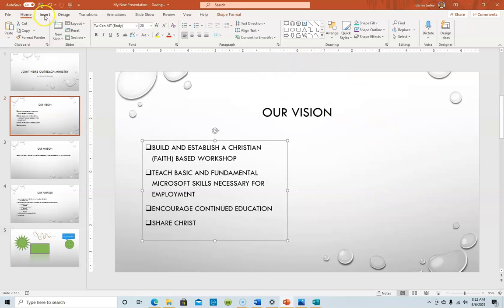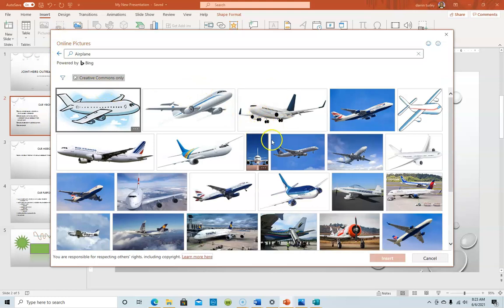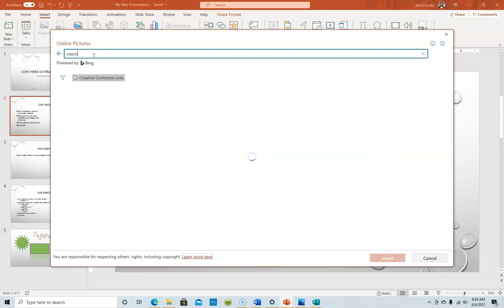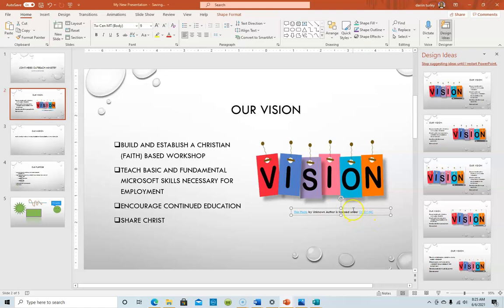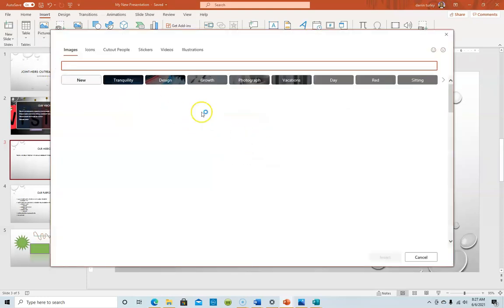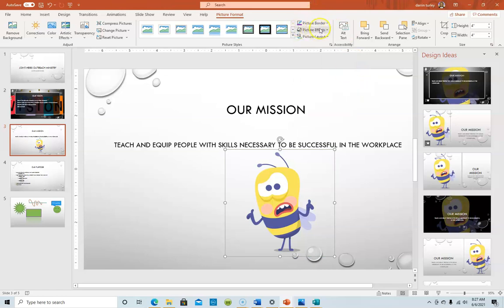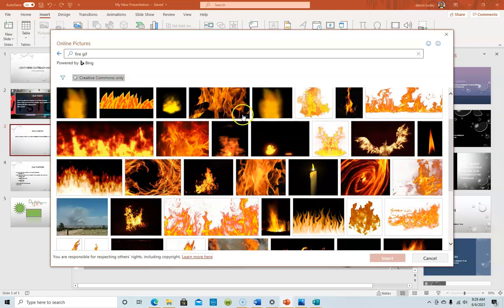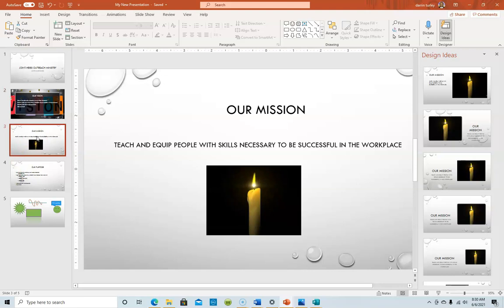11 Inserting Graphics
In this video we discuss how to insert Graphics